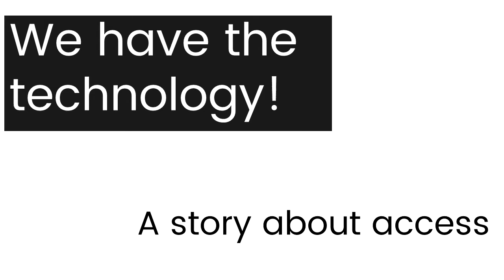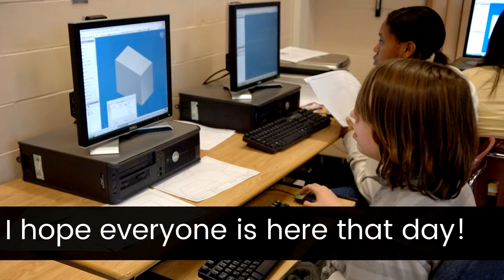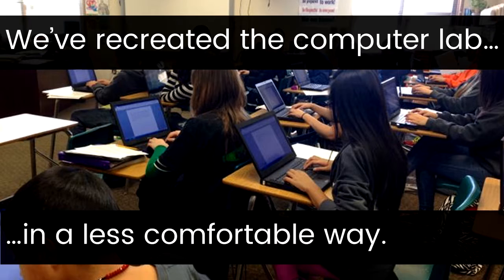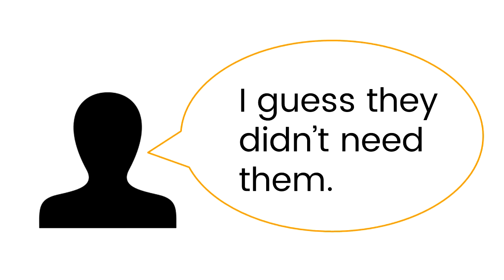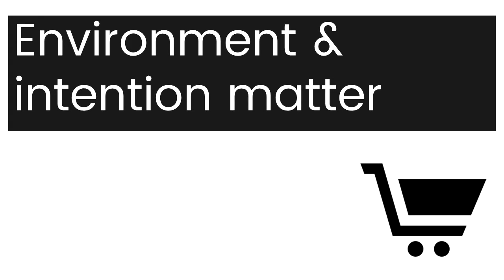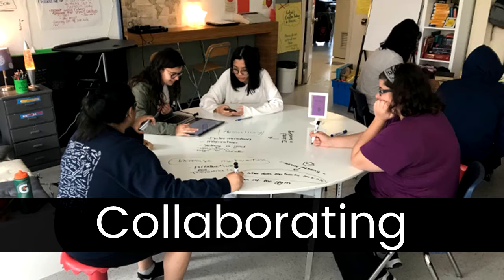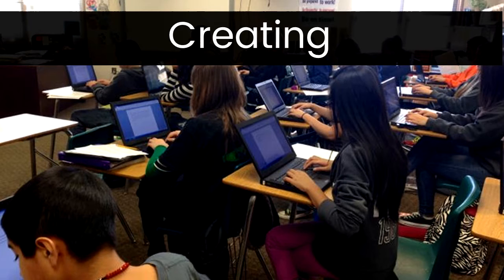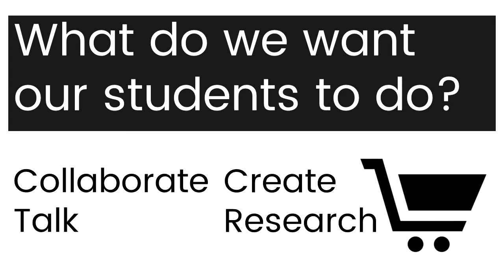We Have The Technology: A story about access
How does your classroom set-up impact the learning that happens in your room?